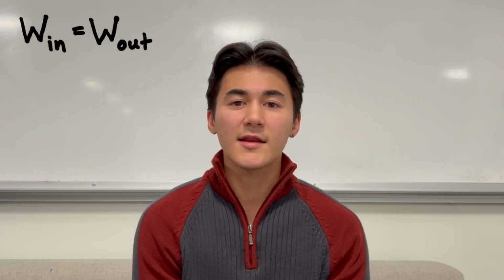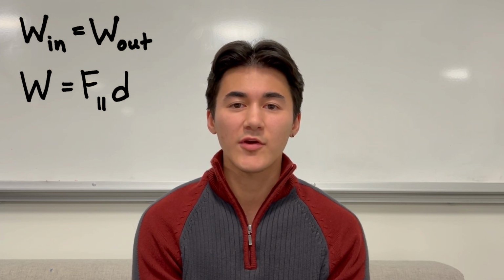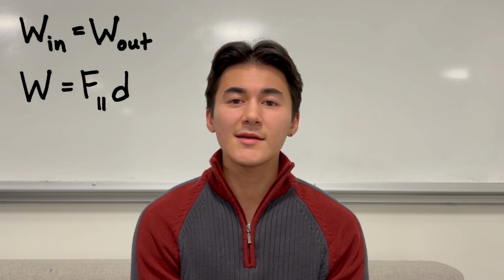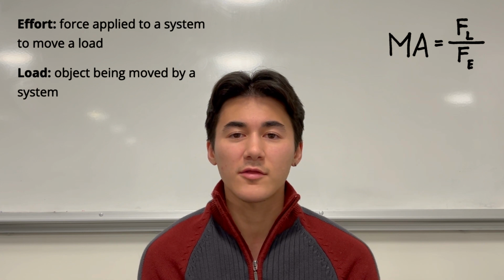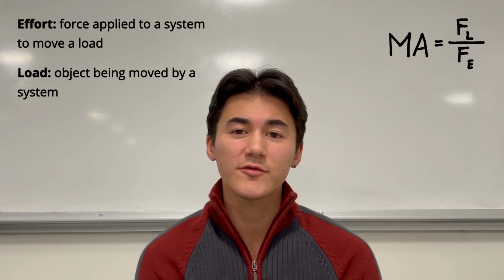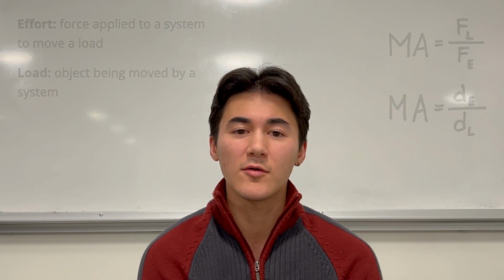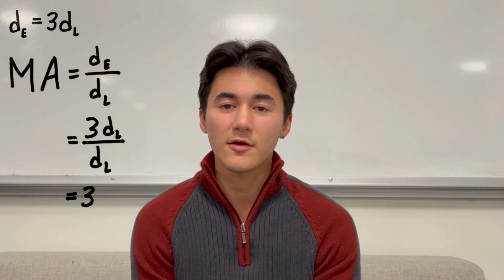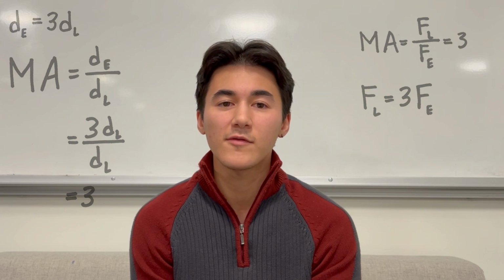Mechanical Advantage in Z-Drag System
If you wonder how the physics you are learning at high school applies to everyday life, this video is for you. You will learn how two basic principles of (a) mechanical advantage and (b) the conservation of energy can help design a Z-drag system that can do many things, for example, help you rescue a canoe. Next time you solve a multiple-pulley problem, or enjoy nature on the nearby rapids, think of this example!